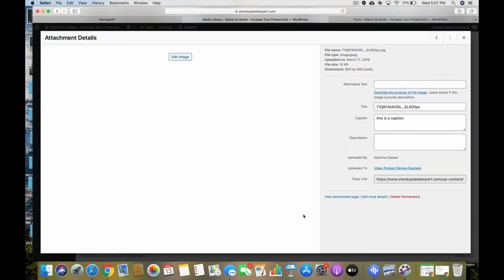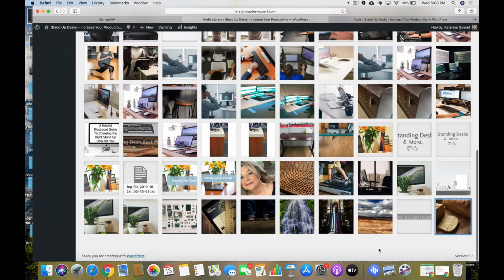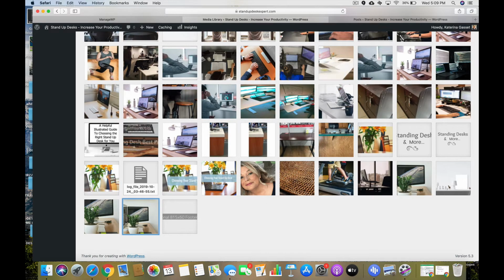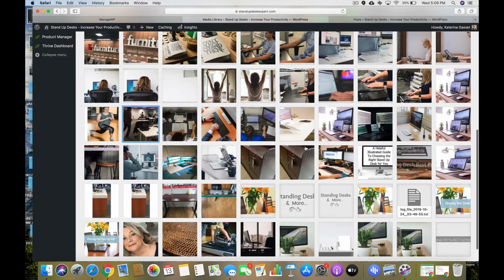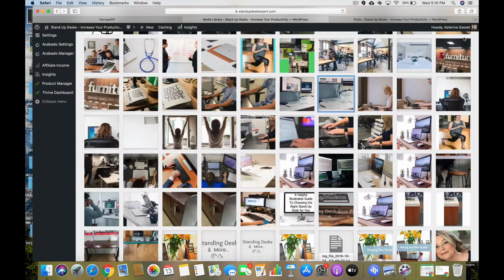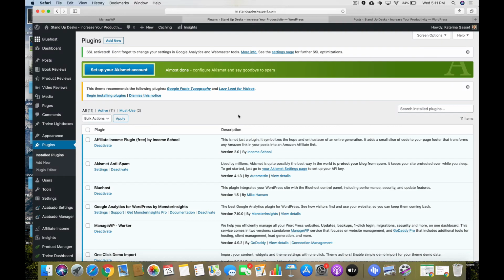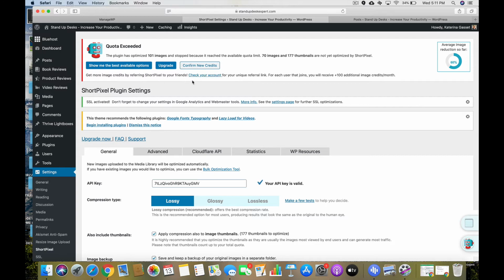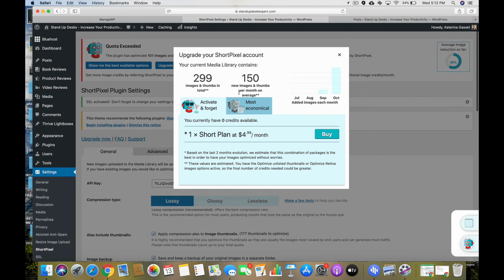How To Delete Images You Don't Need : Wordpress Tutorial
In this video I show you how to delete images that you don't need super fast in your website in the WordPress media library.

When you refer your friends and customers to short pixel, you can earn
credits for your own sites.

This video is for a beginner wordpress blogger.